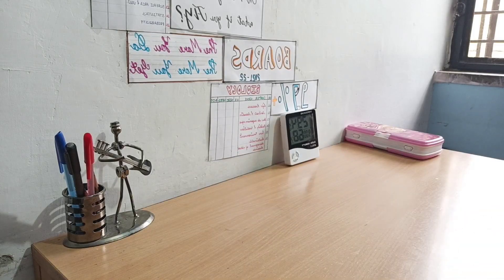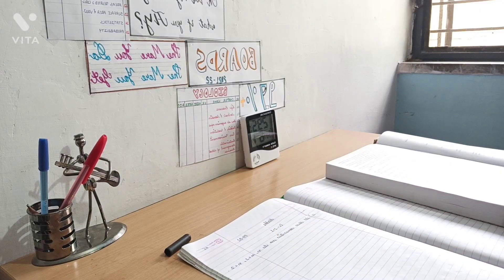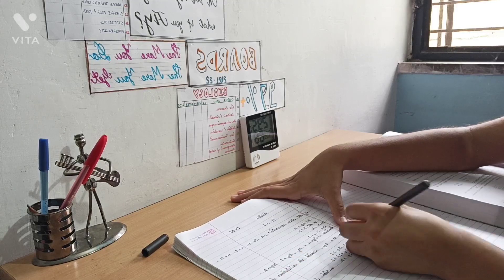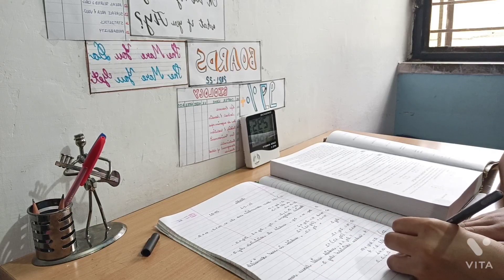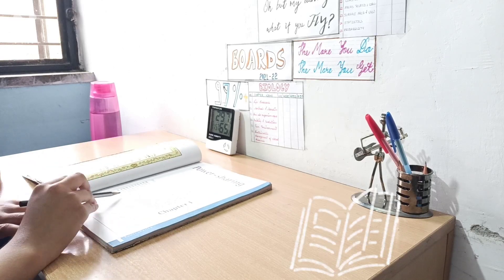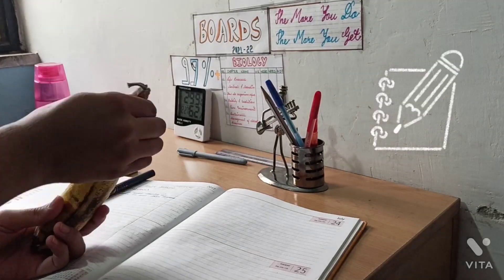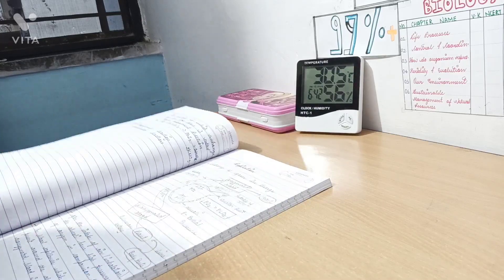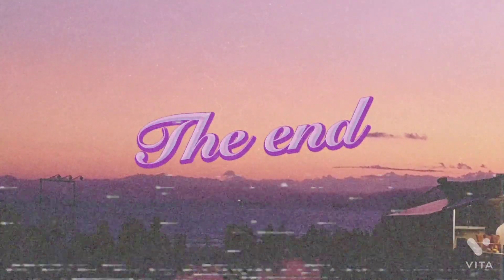Study Vlog Class 10 🍃|| 10th grader study Vlog || CBSE 10th class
Namaste Doston!! Welcome Back to my Little wolrd, This is me Rishika.

_So, many of you have been asking about my Study routine.
_So, here I am with a brand new video about Weekend  'STUDY VLOG' .
_I study for 2 hours 30 minutes in a day in the month of May.
_I'll keep on increasing this time by half an hour every month.
_I study with the help of 'Pomodoro Technique' , discussed in the video.

Stay home 🏘️ and take care 🤧

Rishika ❤️